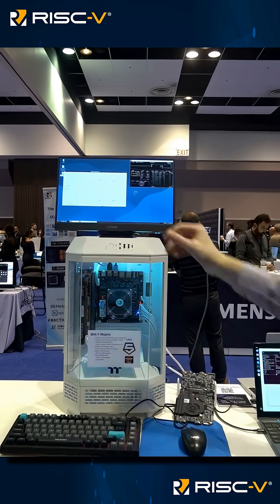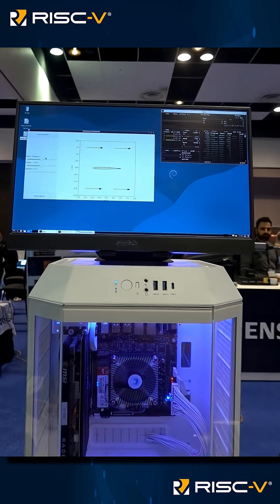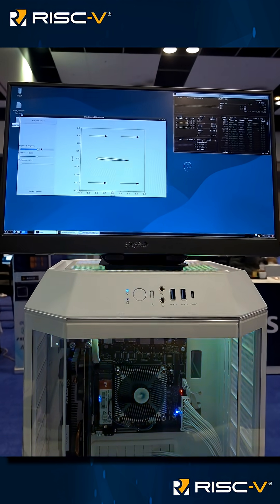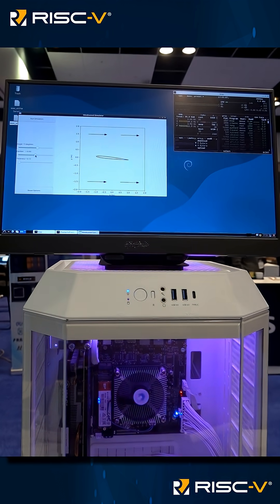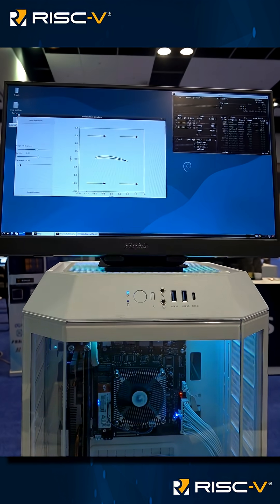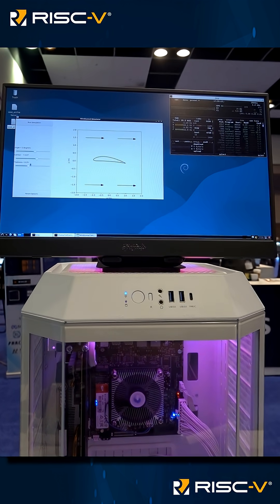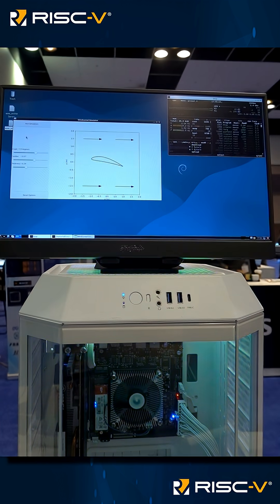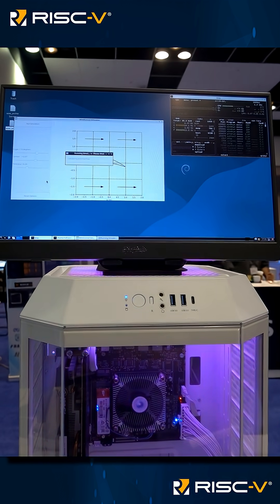Community - Nick Brown - at RISC-V Summit NA 2025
Shot at RISC-V Summit North America 2025. It was a great time, you should join us for our next event!